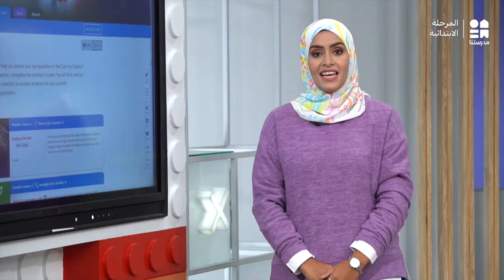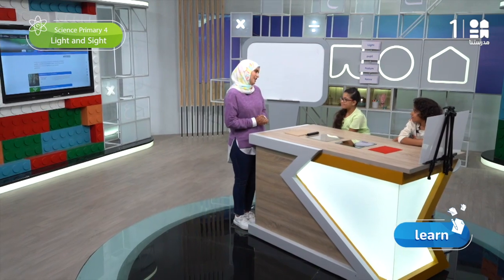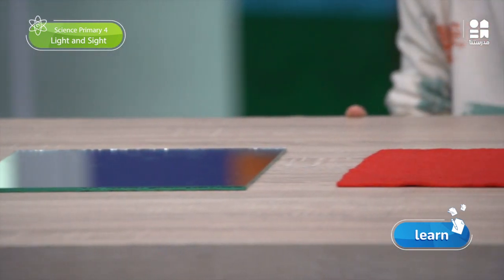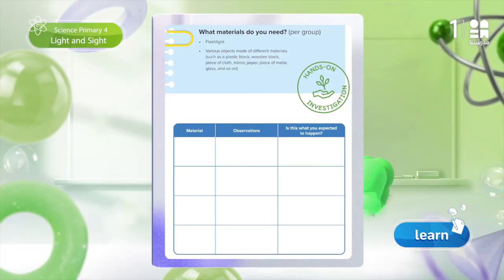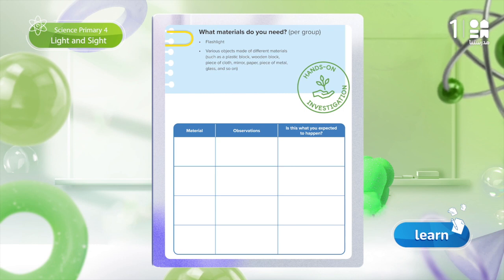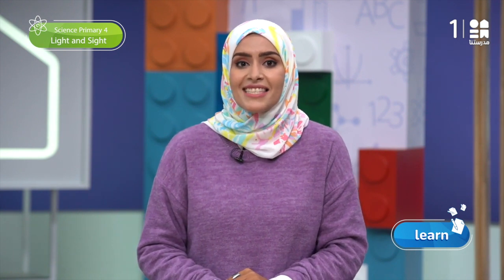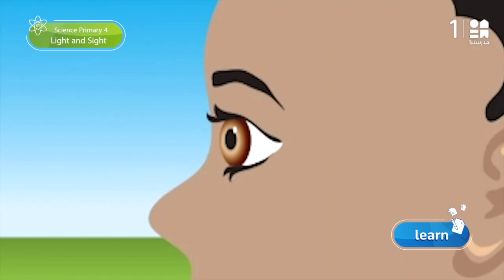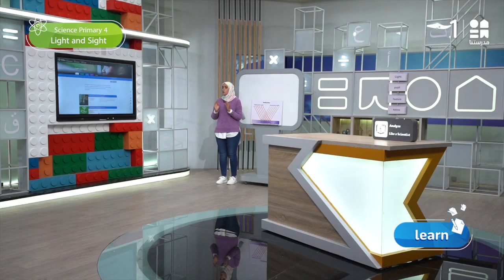Light and Sight | science | الصف الرابع الابتدائي Part 4